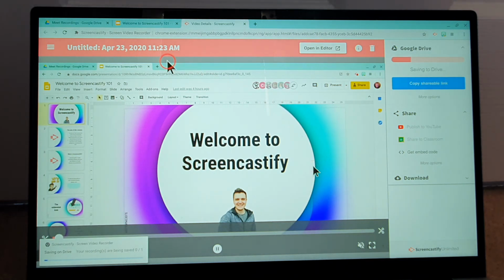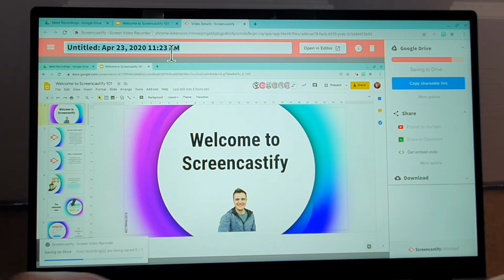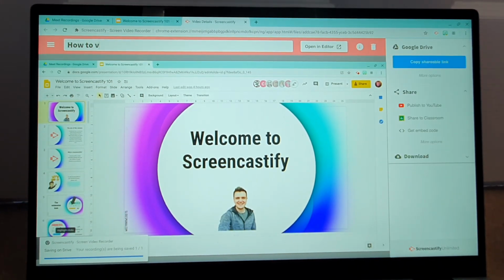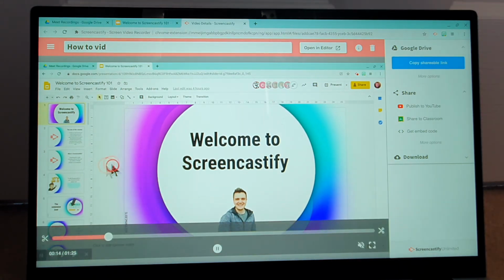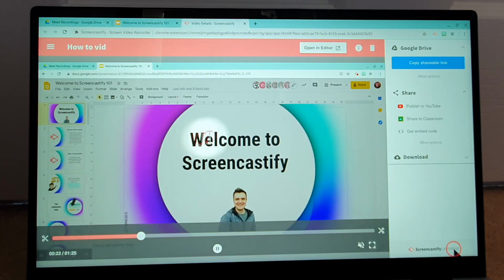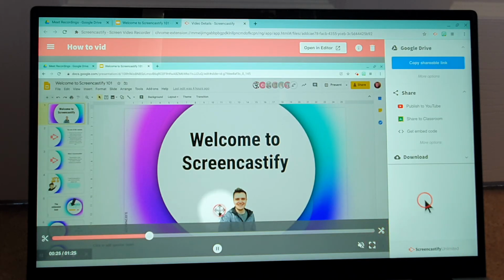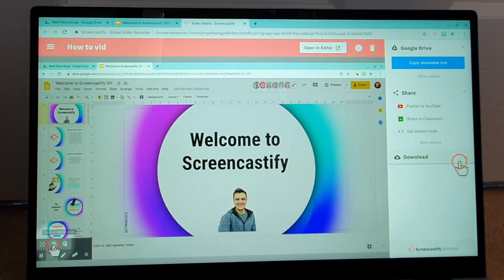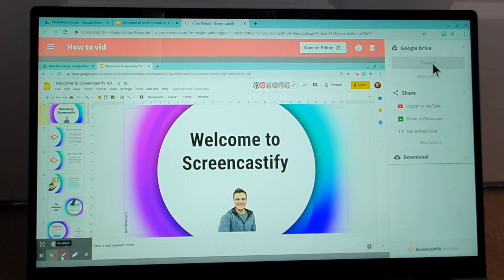Screencastify Brief Tutorial